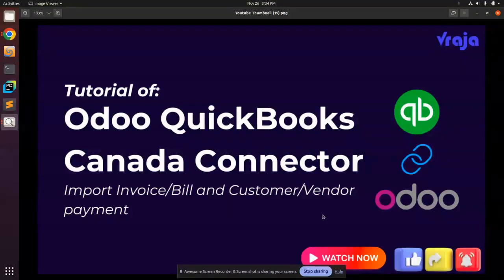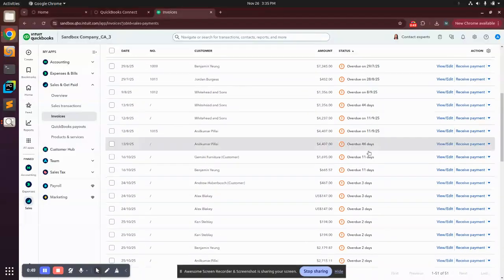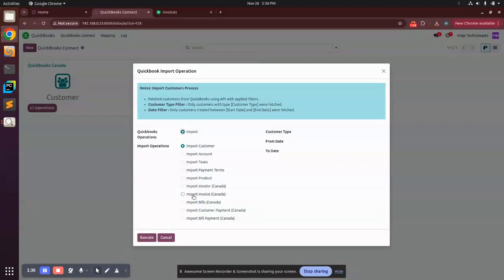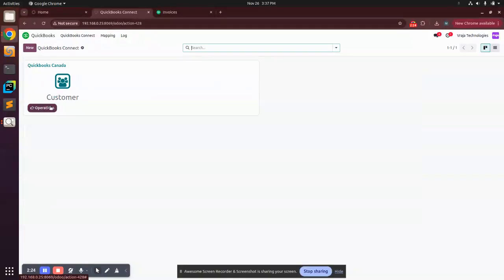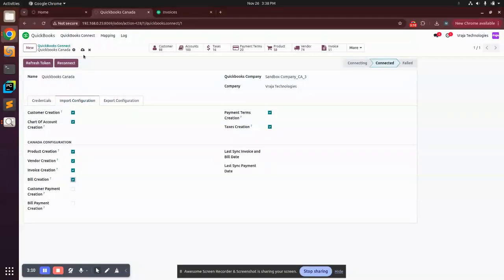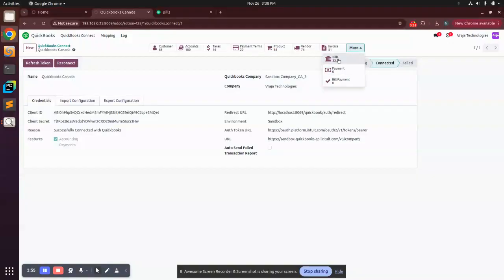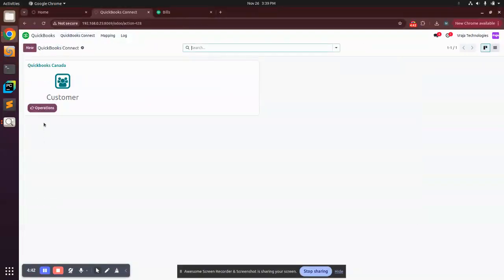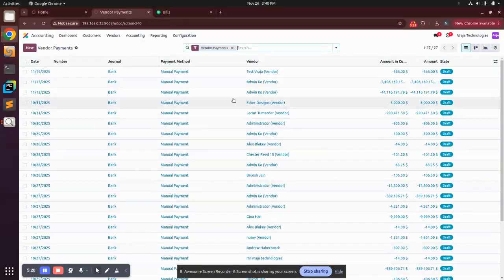3- Odoo Quickbooks Canada Connector - Import Inoice/Bills, Customer and Vendor Payments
🇨🇦 QuickBooks Canada Integration for Odoo

Take control of your Canadian accounting workflows with seamless QuickBooks Canada ↔ Odoo integration. This solution syncs essential financial data between both platforms — reducing manual work, improving accuracy, and keeping your business fully compliant with Canadian accounting standards.

Automatically import, export, and update customers, vendors, products, invoices, bills, payments, taxes, and more — all in real-time!

✨ Key Features

📥 Import from QuickBooks Canada to Odoo
• Customers & Vendors (with contact and billing details)
• Payment Terms
• Canadian Taxes (GST/HST/PST configuration)
• Chart of Accounts
• Products with category, price & SKU
• Invoices / Bills
• Customer & Vendor Payments

📤 Export from Odoo to QuickBooks Canada
• Customers & Vendors
• Chart of Accounts
• Payment Terms
• Invoices / Bills
• Customer & Vendor Payments

🔄 Update Sync
• Invoice status updates
• Payment updates

⚙️ Automation
• Scheduled synchronization (Cron jobs) for continuous real-time financial accuracy
• Detailed logs to track every sync and ensure transparency

💡 Benefits
✓ Eliminate manual data entry — reduce errors significantly
✓ Keep books and ERP perfectly aligned across systems
✓ Real-time financial visibility for decision-makers
✓ Fully scalable integration for growing Canadian businesses
✓ Local tax support (GST/HST/PST)
✓ Improved operational efficiency for Accounting & Operations teams